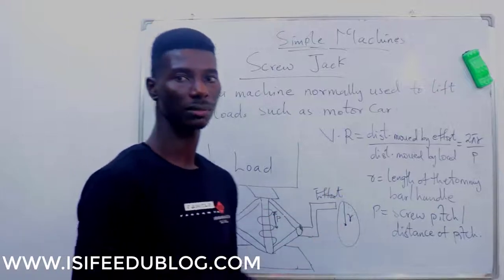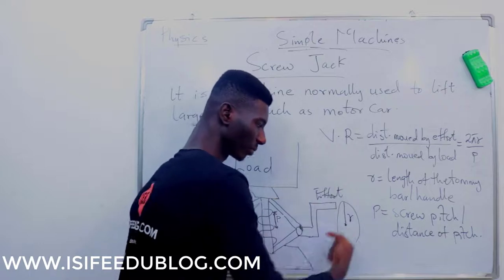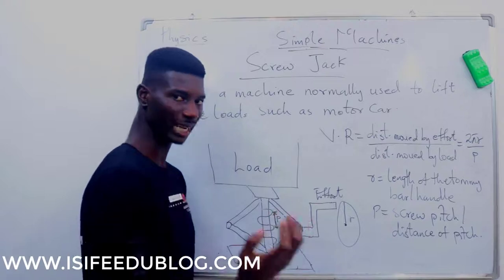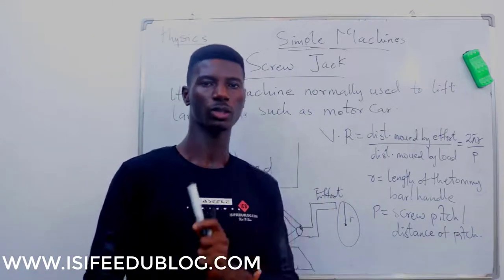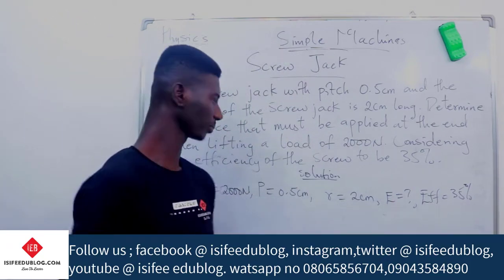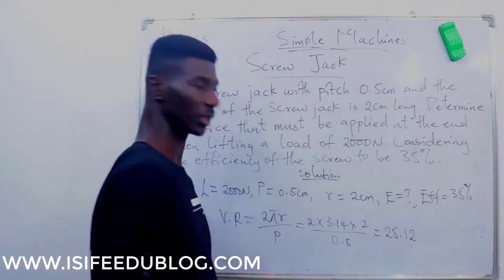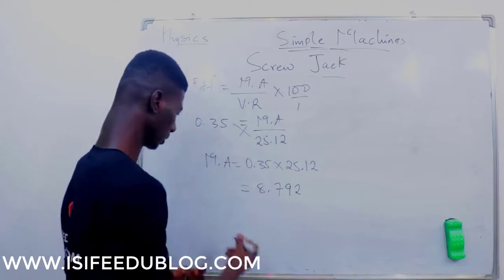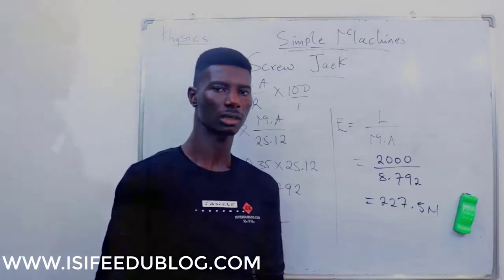Screw Jack | Type of a simple machine | Velocity ratio of a screw Jack | WAEC and JAMB tutorial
 Screw jack
This is a type of machine normally used to lift a large loads, such as Cars, trucks etc.
V. R = Distance moved by effort / Distance moved by the load
V. R = 2πr/p
r = length of the turning bar / handle
p = screw pitch / distance of pitch
Watch the video below for explanations and calculations